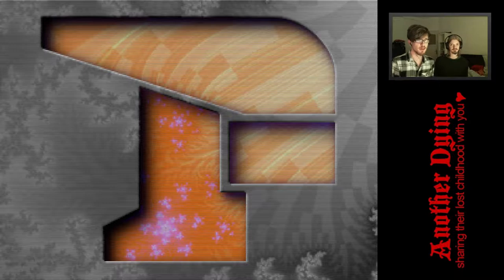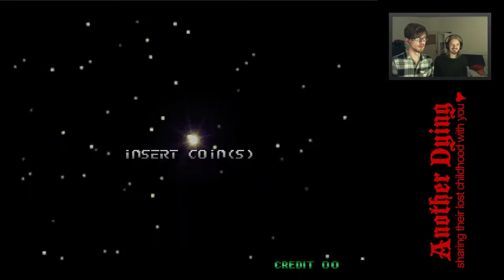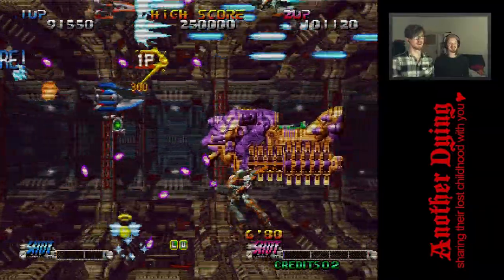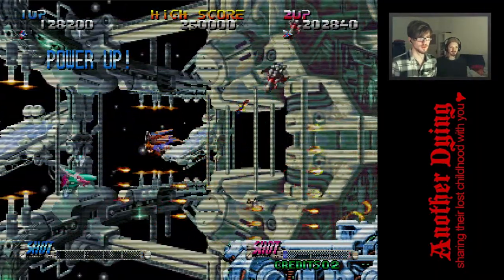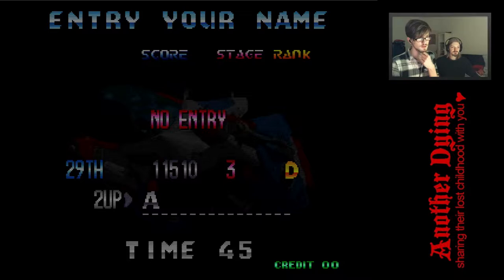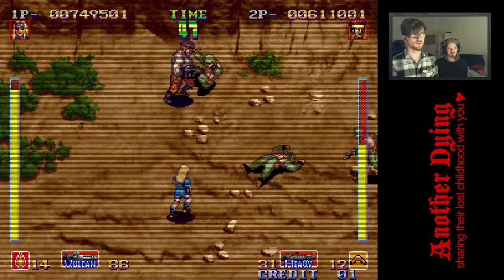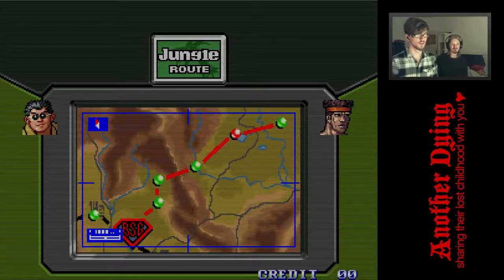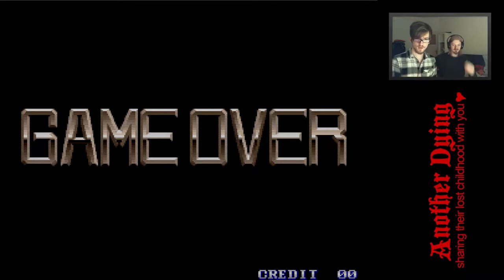A and Jay play Neo Geo - #1 - Blazing Star, Shock Troopers (HD Gameplay)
So there was that Humble Bundle thing where you basically got around 25 Neo Geo roms legally for 10 Bucks. Being the Neo Geo connoisseurs that we are, we of course went §/(!&%/! and jumped right on that.

This series is us playing a bunch of these, many of which for the first time. (The ones that A doesn't own for his rickety ol' Neo Geo CD, basically.) Needless to say, fun times were had.